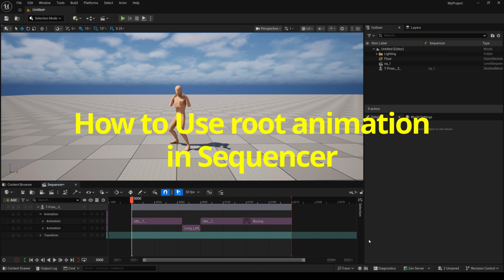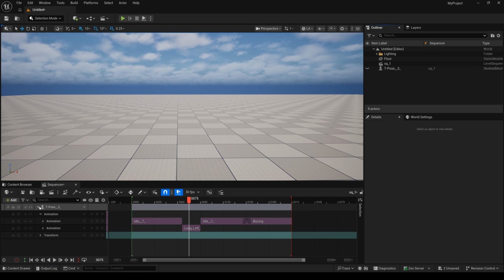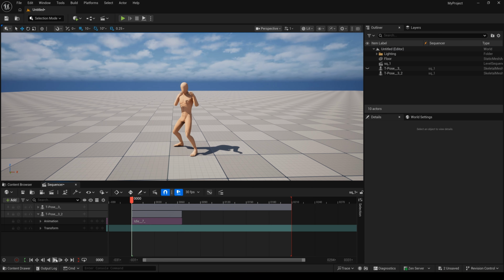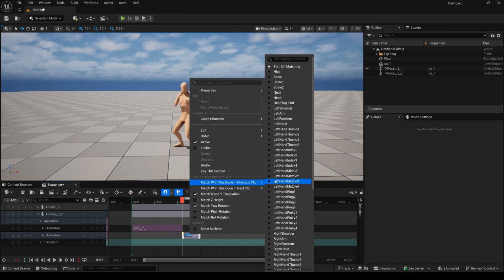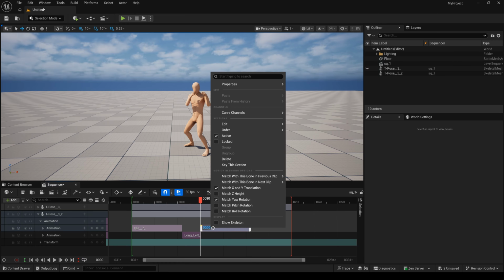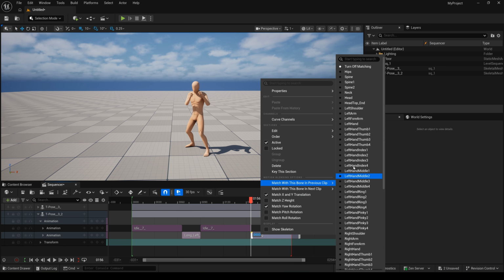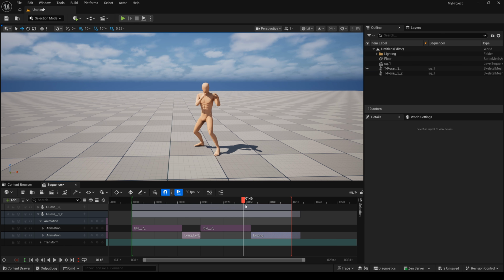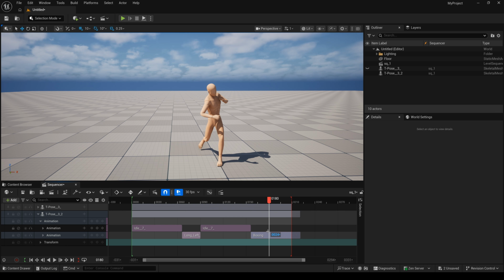How to Use root animation in Sequencer in Unreal Engine 5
In this video you will learn How to Use root animation in Sequencer in Unreal Engine 5